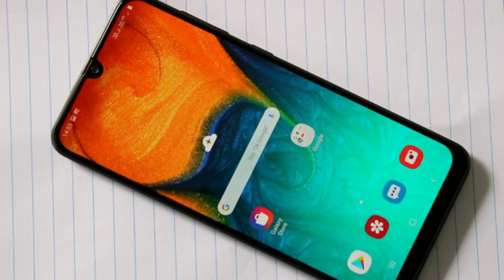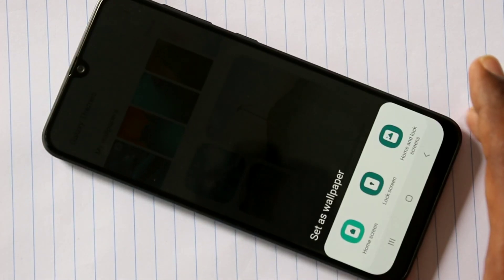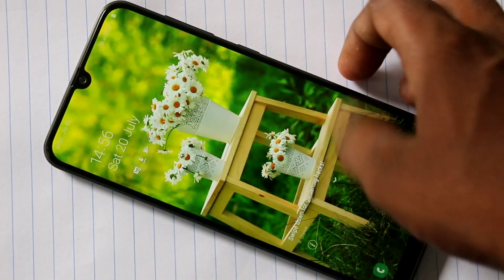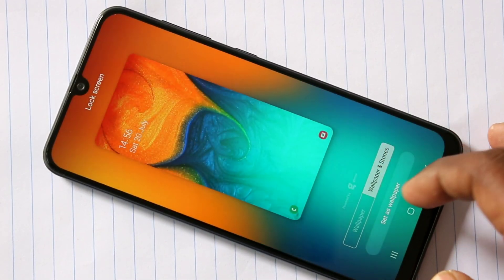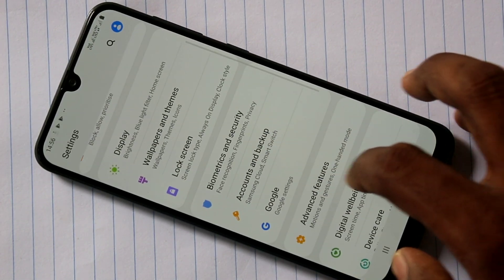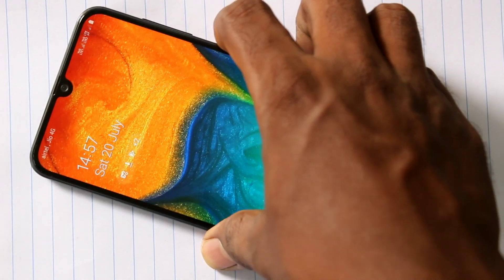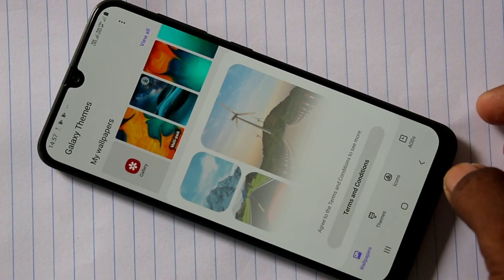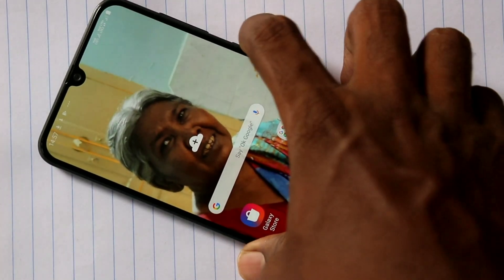How to change wallpaper and theme in Samsung Galaxy A30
Samsung Galaxy A30 wallpaper and theme change settings : You can learn here how to change wallpaper and theme in Samsung Galaxy A30 smartphone.